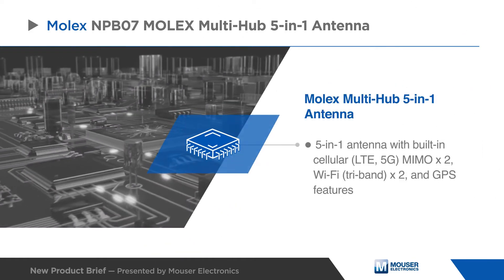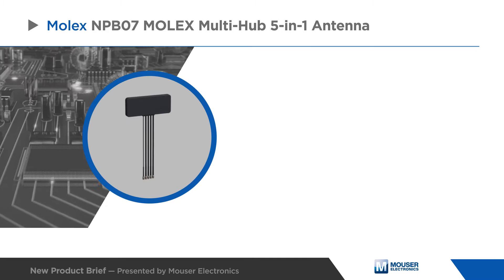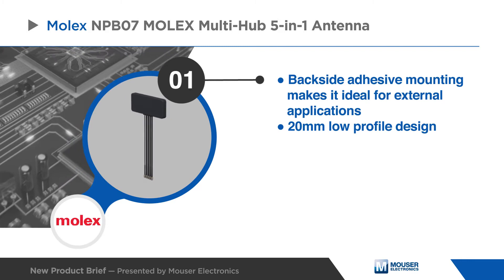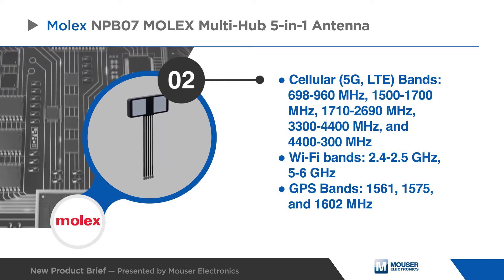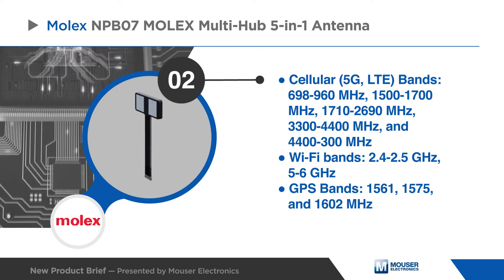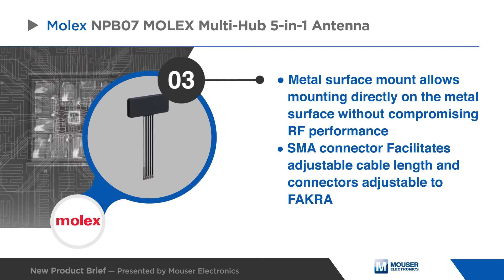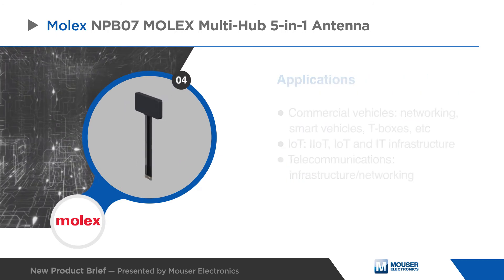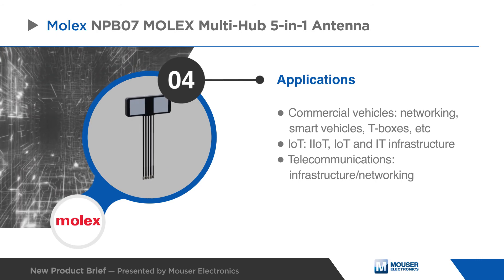MOLEX Multi-Hub 5-in-1 Antenna | New Product Brief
he Molex Multi-Hub 5-in-1 Antenna features built-in cellular, Wi-Fi, and GPS functionalities. The antenna offers easy mounting with a backside adhesive in a low-profile design, making it ideal for advanced commercial vehicle and wireless applications.